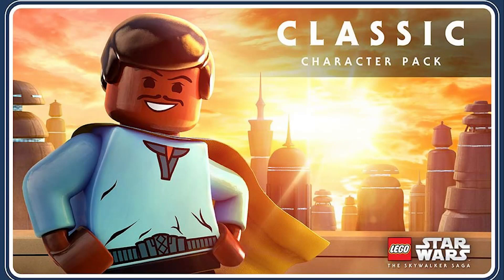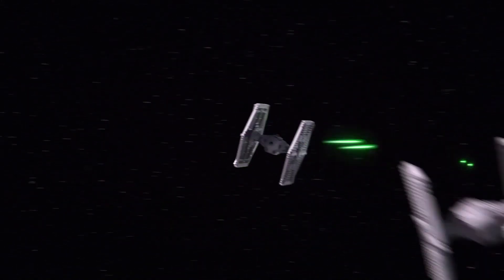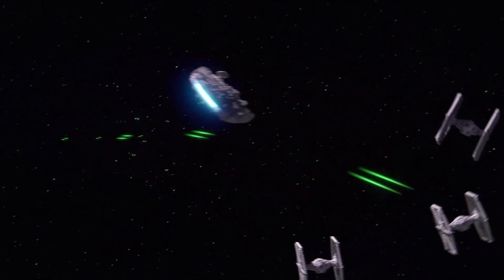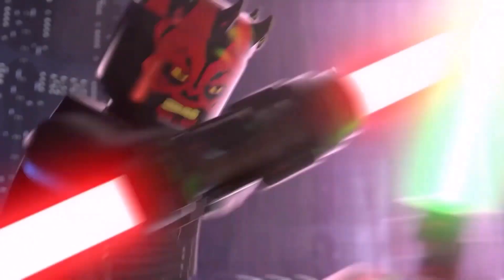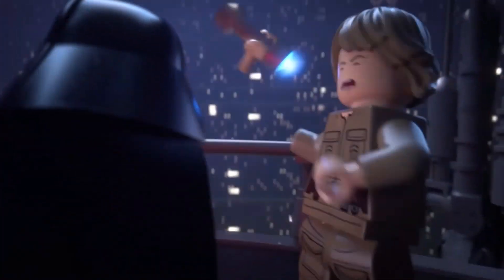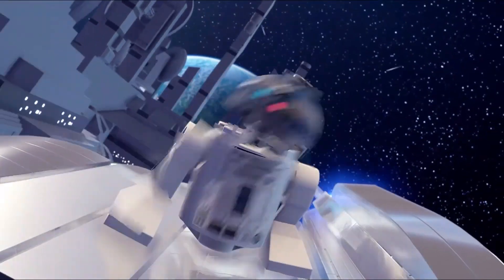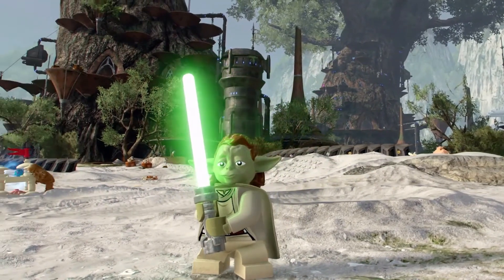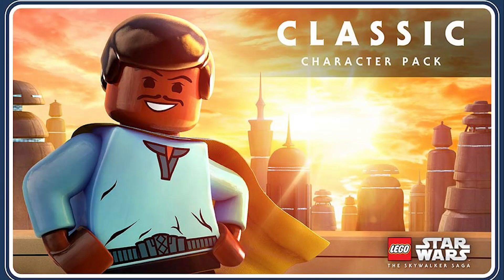NEW Image of the Classic Characters DLC Pack for LEGO Star Wars: The Skywalker Saga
Our first official image of the classic characters DLC pack for the upcoming LEGO Star Wars: The Skywalker Saga!

PRODUCT & GAMING LINKS

MY GEAR:
◾ Headset - LucidSound LS41
◾ Microphone - HyperX QuadCast
◾ Stream Deck MINI

GAMES:

LEGO Star Wars: The Skywalker Saga (STANDARD EDITION)
◾ PRE-ORDER (PS4)
◾ PRE-ORDER (PS5)
◾ PRE-ORDER (X-BOX)
◾ PRE-ORDER (SWITCH)

LEGO Star Wars: The Skywalker Saga (DELUXE EDITION)
◾ PRE-ORDER (PS4)
◾ PRE-ORDER (PS5)
◾ PRE-ORDER (X-BOX)
◾ PRE-ORDER (SWITCH)

Star Wars Squadrons
◾ PRE-ORDER (PS4)
◾ PRE-ORDER (X-BOX)
◾ PRE-ORDER (PC)